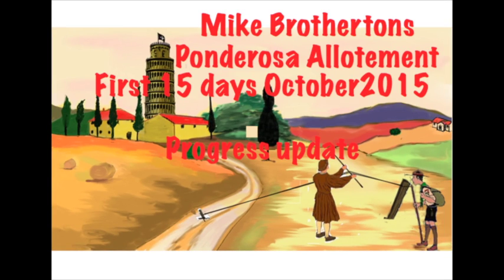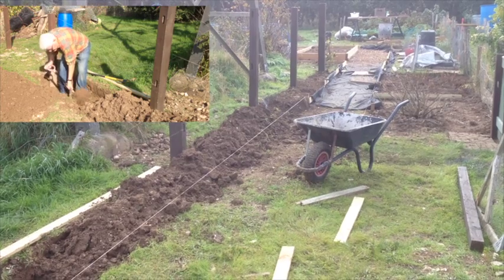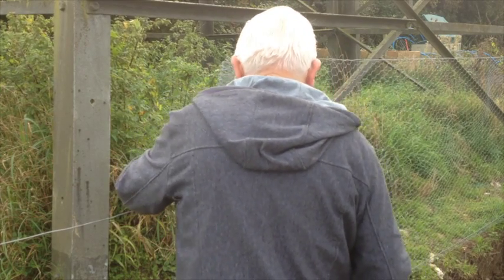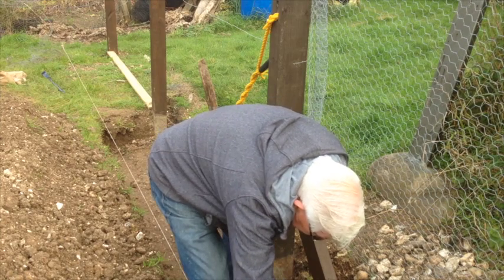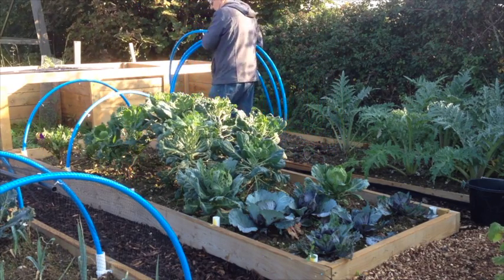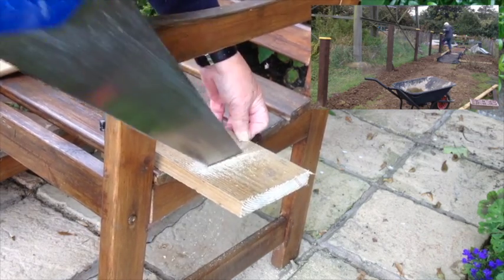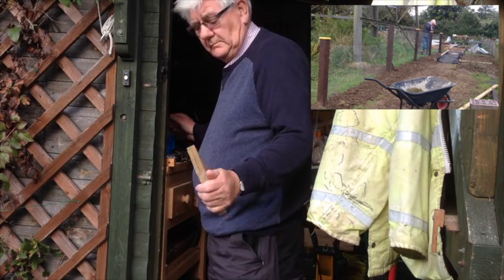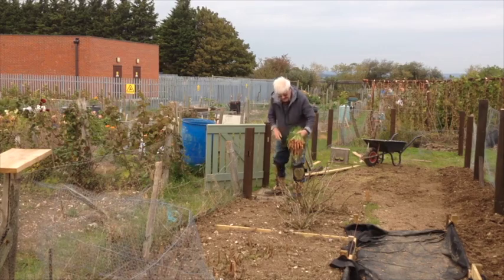Allotment Diary - October 2015 - Part 1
In this video I demonstrate a spanish windlass which I used to straighten one of the fence posts of my Rabbit Proof fence.